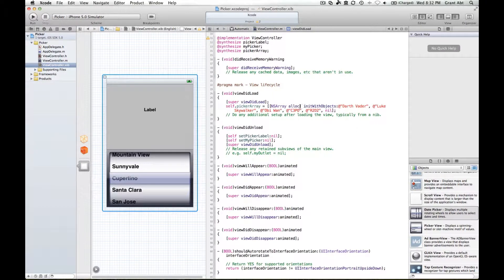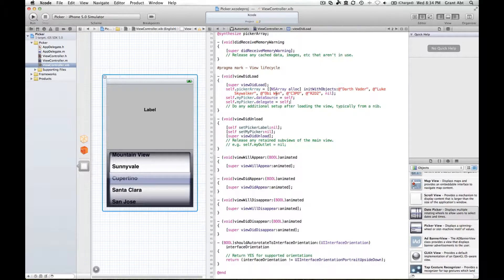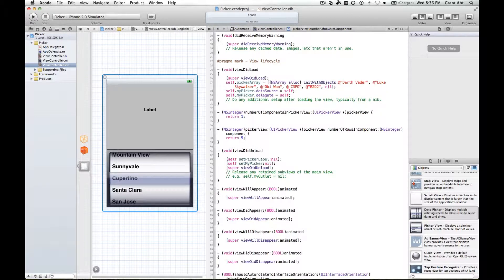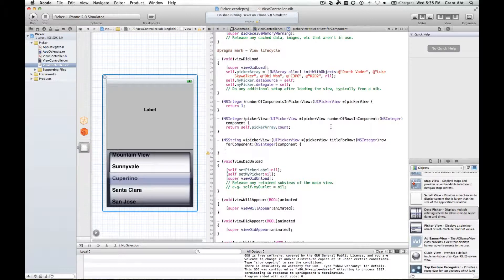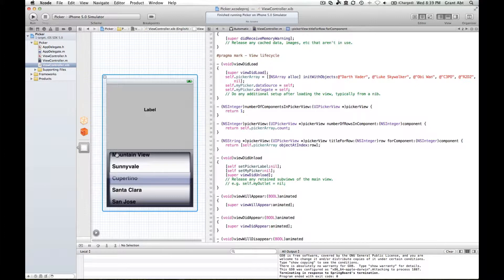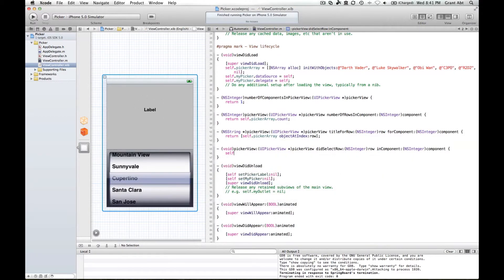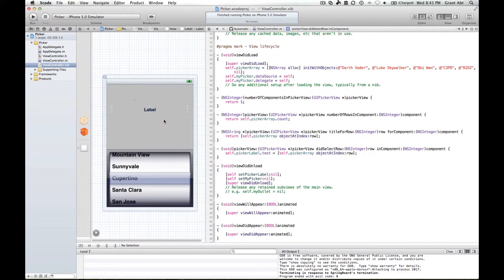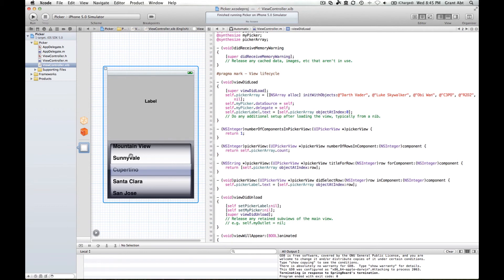iOS Programming Week 6 (Part 4)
This is a summary of the sixth week from the iOS Programming for Sport class in the Department of Sport, Health and Exercise Science at The University of Hull.